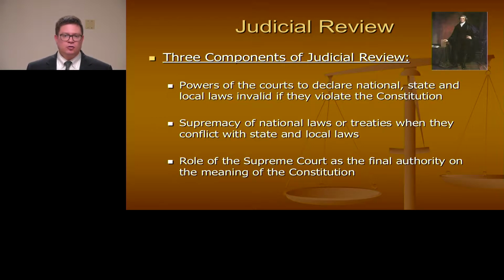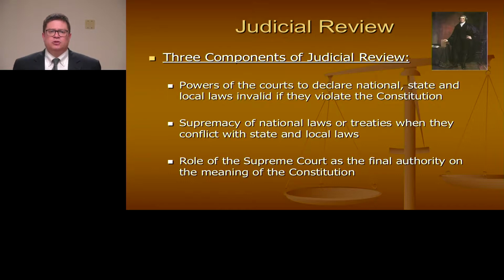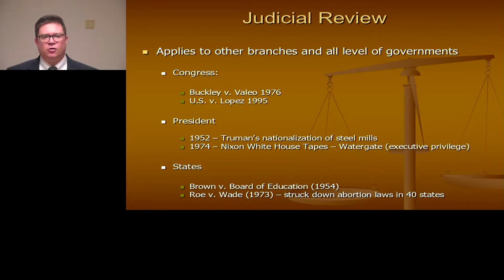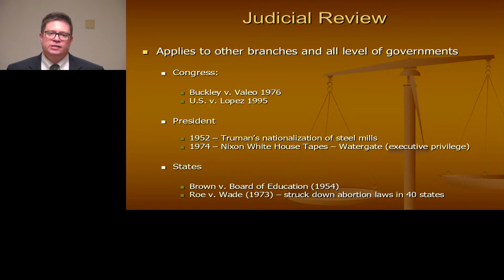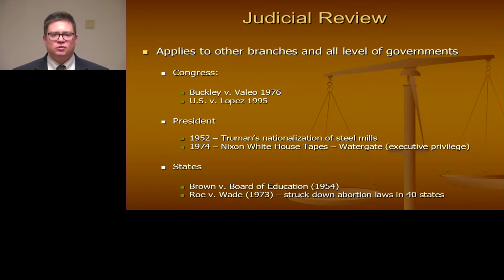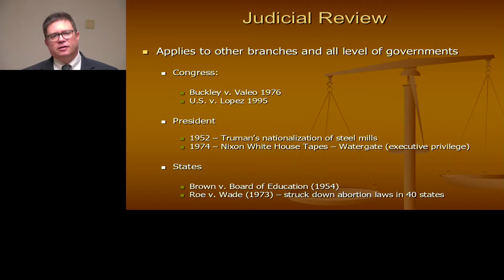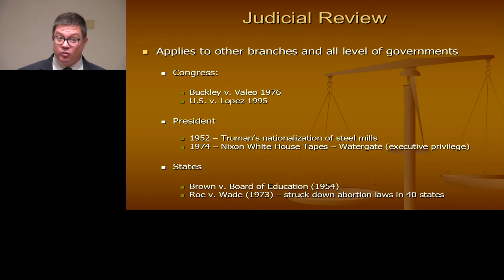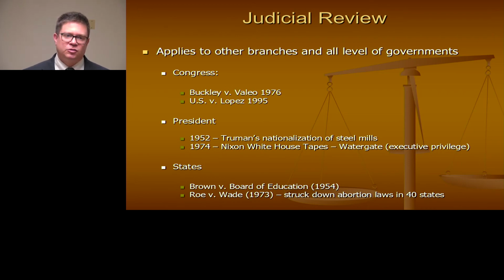The Judiciary Module 2